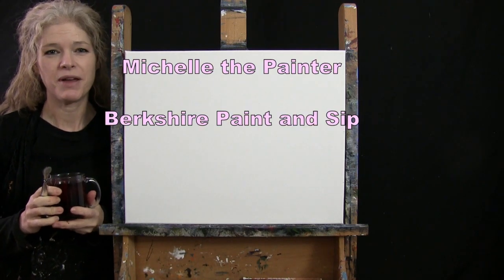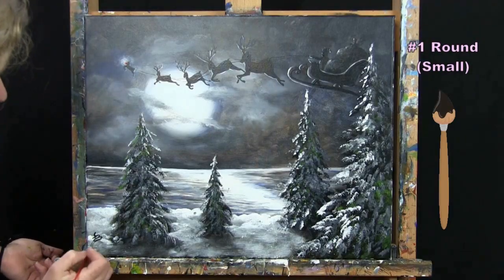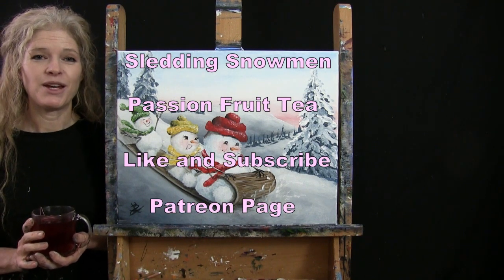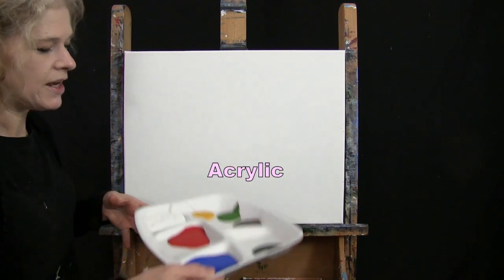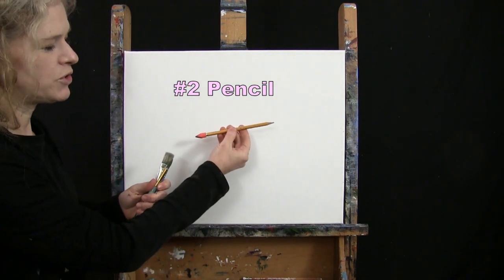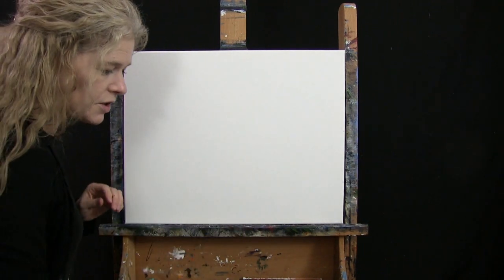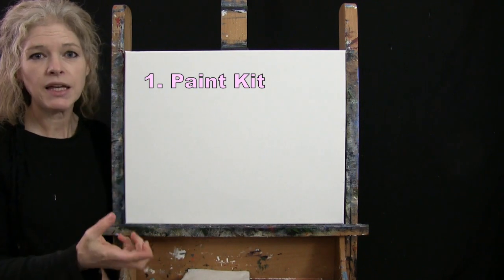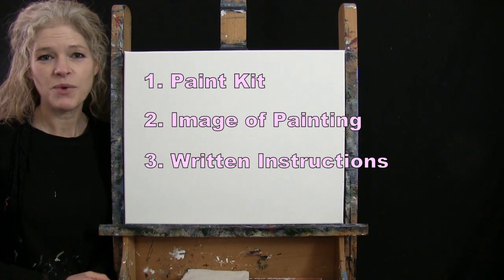Learn How to Paint "SLEDDING SNOWMEN" with Acrylic - Paint & Sip at Home - Fun Step by Step Tutorial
VIDEO DESCRIPTION - This painting tutorial will take you through easy to follow, step-by-step instructions on how to paint this whimsical seasonal winter image of "SNOWMEN SLEDDING" with acrylic paint.  You'll learn simple drawing and painting techniques that will help you to create this festive snowy landscape image with a sweet fluffy snowman family that have large red knit hats and scarfs keeping them warm as they take a wild ride down a snowy hill landscape.  Looking in delight with their innocent fun expressions on their adorable faces that are flush with the rosy cheeks, the snowmen sit on the wooden sled taking in the wintery scenery filled with snow-capped evergreen pine trees and a soft pink sunset in this winter wonderland forest.  These cuddly cartoon characters are enjoying their exciting outdoor activity.  You'll learn how to create dimension in the shape of the snowman bodies with a simple dotting stippling technique to create contour shadows and perspective on the trees with different sizes.  You'll also learn how to create a realistic looking sunset by using a blended gradient.  Use your imagination and customize this to resemble your favorite snow person or people, turn them into your siblings, or friends, or real children, or you could put some woodland animals riding on the sled too, like a squirrel, deer, chipmunk, cardinal bird, or a bunny.  Put a top hat on one, paint Santa or Rudolf taking a ride, put a corncob pipe in dads mouth, or a Christmas tree in the background... just have fun with it!  You'll be able to paint this image that will be a little magical and realistic at the same time, making for a beautiful painting to decorate your home for the winter holiday season.  Using only 3 brushes and 7 colors we'll create this conversational masterpiece with a crisp winter chill and an adorable, sweet, charming and handsome snowman family who are enjoying a very special moment together, showing us just how much they love fun times in the cold weather.  So let's get painting and let's get sipping!

MATERIALS:
Acrylic Paint: titanium white, mars black, burnt umber (brown), green oxide, deep yellow, ultramarine blue, fire red

STEPS:
1. pencil – Draw outline of landscape
2. 1/2 inch bristle brush – Paint sky with blue, white and red
3. 1/2 inch bristle brush – Paint snowy hills with black, blue and white
4. #10 round and 1/2 inch bristle brushes – Paint pine trees with black, blue and white
5. #2 pencil – Draw outline of snowmen and sled
6. #10 round brush – Paint sled with brown, black and white
7. 1/2 inch bristle brush – Put snow balls with white, brown and blue
8. #1 round brush - Paint faces with red, white, yellow and black
9. #10 round brush - Paint hats and scarves with green, yellow, red, white, brown and black
10. 1/2 inch bristle brush - Finish snow with black, brown, tree blue (made in step 4) and white
11. #1 round brush - Paint arms with black, brown and white
12. #1 round brush - Sign with black